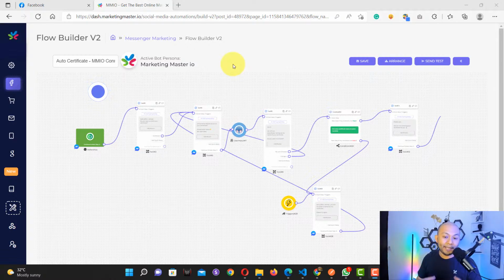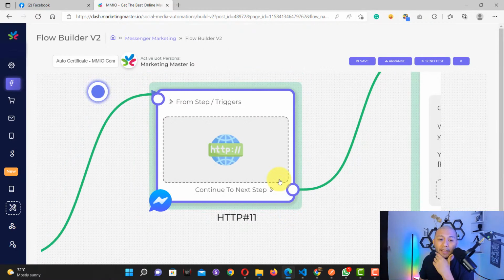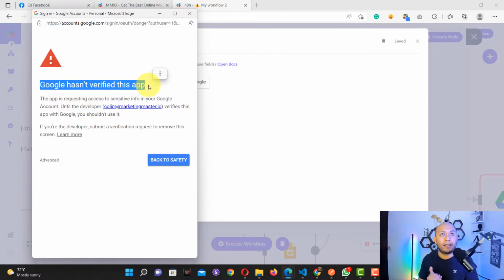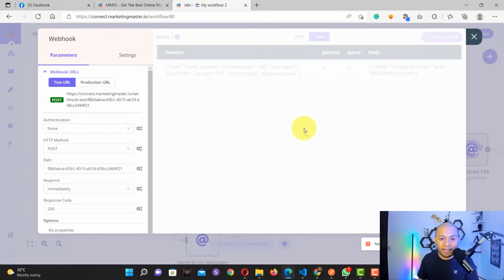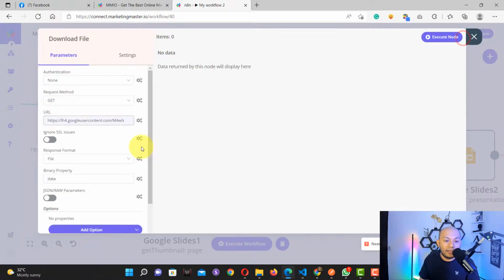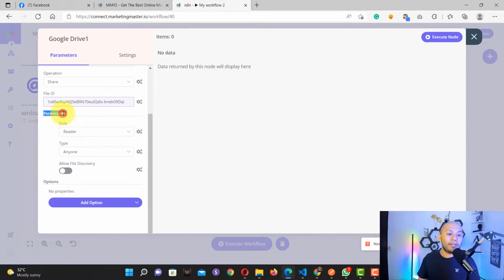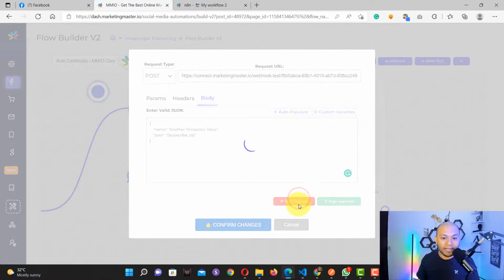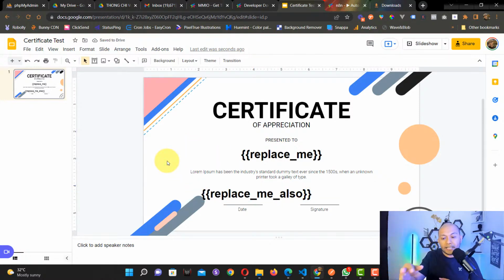MMIO Connect Demo - Chatbot that automatically create Certificates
🎥 MMIO Connect Demo

In this video, we will learn how to use MMIO Connect - a workflow automation platform powered by N8n.io

N8n.io is like Zapier, Pabbly Connect, Integromat, etc.

Using MMIO Connect (N8n.io), we will create a workflow that automatically generates a certificate based on the Chatbot user's input...

We will use Google Slides as our certificate template, then upload the certificate on our Google drive, and then send the download URL to our Chatbot user.

There are a lot of use-cases for this one, like generating Invoices, concert tickets, tour tickets, birthday greetings, etc... etc...